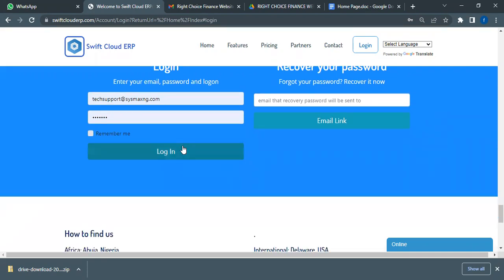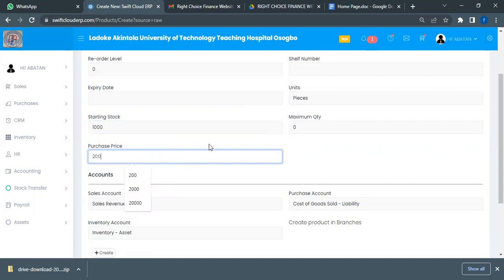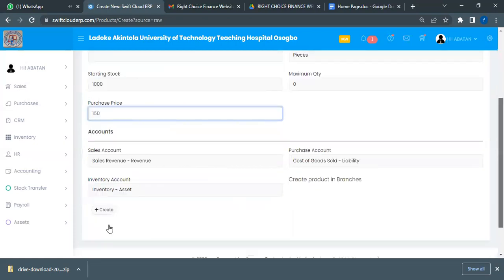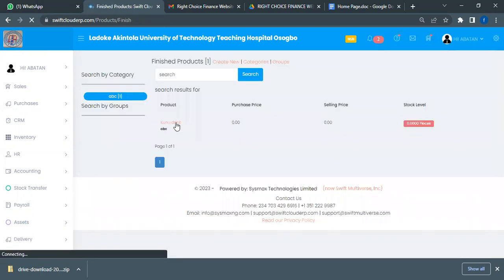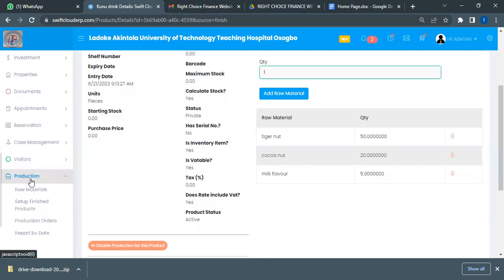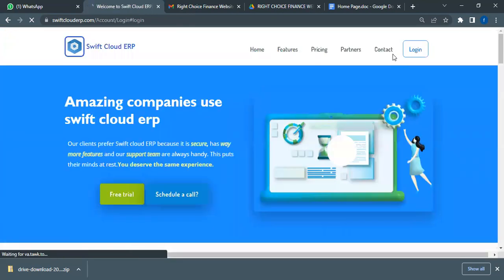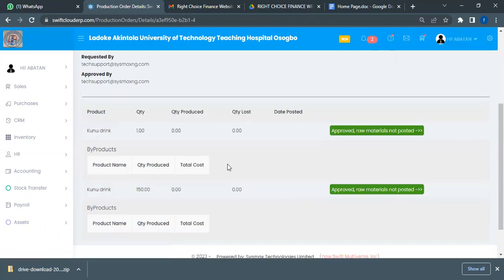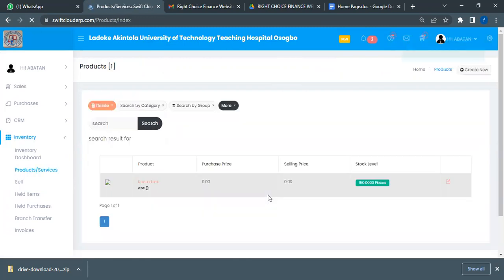Swift.ng Cloud ERO-How to video on Production module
This video shows you how to make use of the production module on Swift